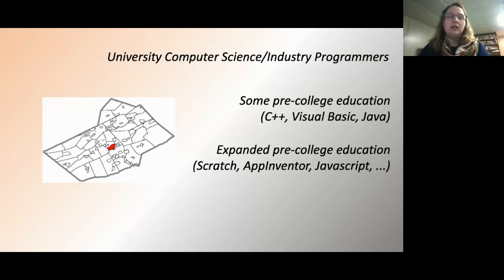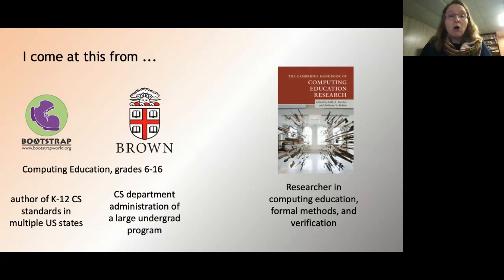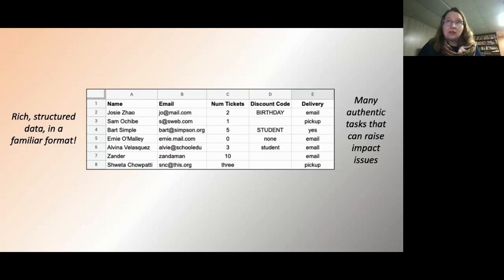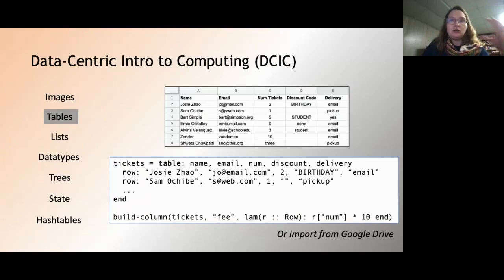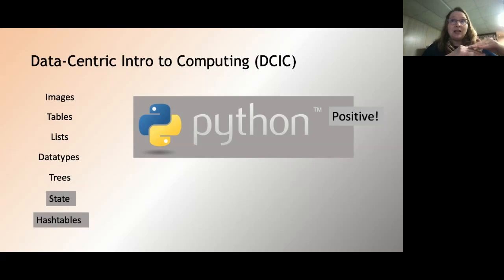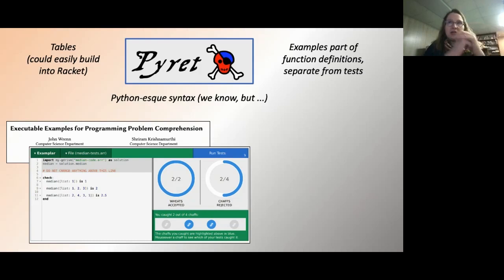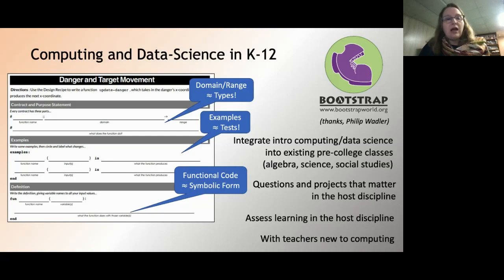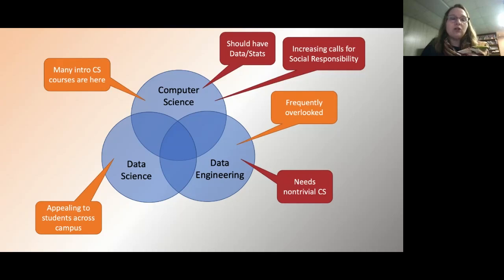Functional Programming the Glue for Introducing Computing (...) - Kathi Fisler | Lambda Days 2021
This video was recorded at virtual Lambda Days conference, which took place on 16-19th February 2021

Functional Programming: the Glue for Introducing Computing through Data Science
by Kathi Fisler |

ABSTRACT
The "language wars" about the best way to teach programming are alive and well. They're also moving into new territory. Many countries are ramping up computing education for K-12. Disciplines across universities are looking to develop Data Science abilities in their students. Leaders emphasize having these efforts reach students equitability, lest we increase digital divides. Which languages, curricula, pedagogies, and tools would help us meet those goals?

Luckily for the fun()ky folks like those as Lambda Days, we have a lot of experience, as well as educational research, showing the value of functional programming in these broader settings. By summarizing what we already know from these efforts, I hope to leave everyone with fresh talking points about the centrality of functional programming to holding these values together in computing education.